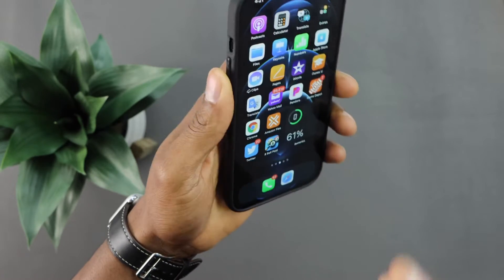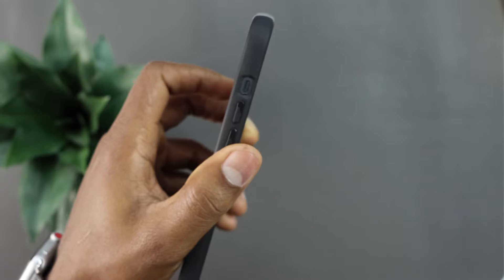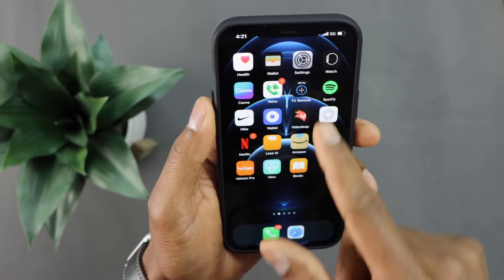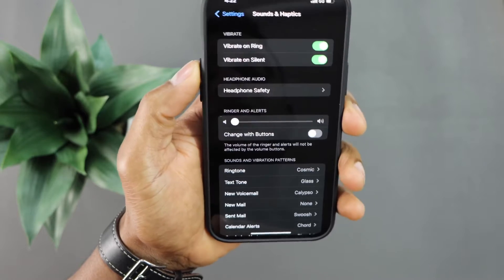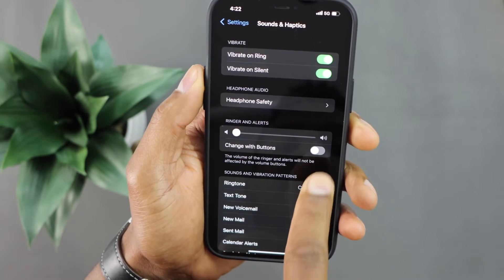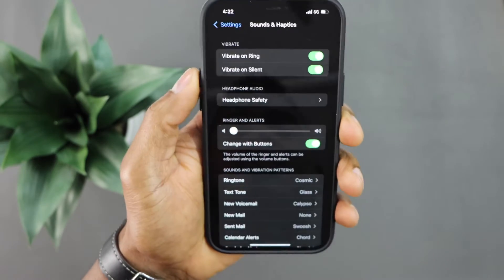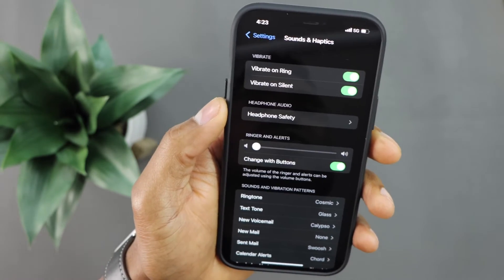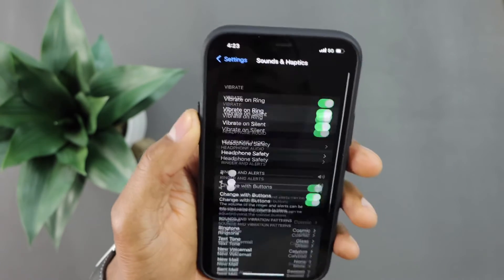My iPhone Not Ringing for Incoming Call / Volume not Working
Hey Guys! On this video I'm Showing You What to do if Your iPhone Volume Stop Working or Not Sound
How to Fix iPhone Not Ringing for Incoming Call